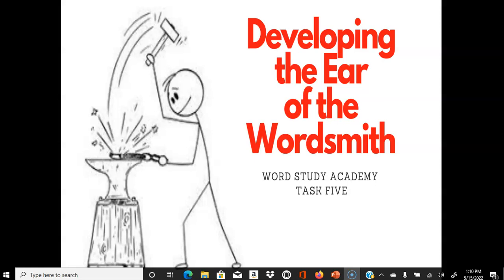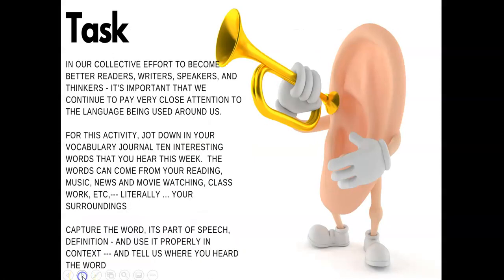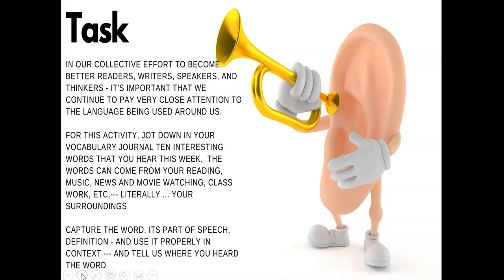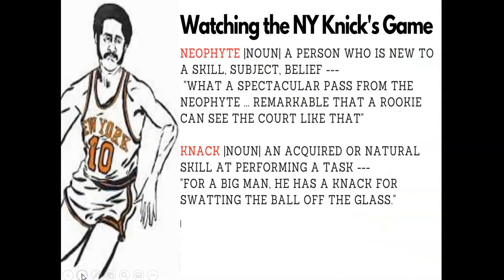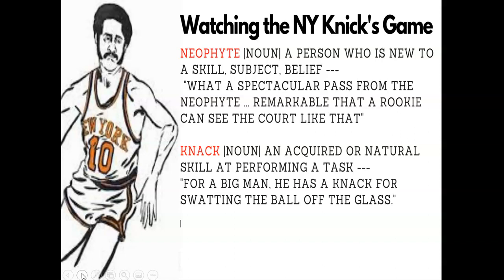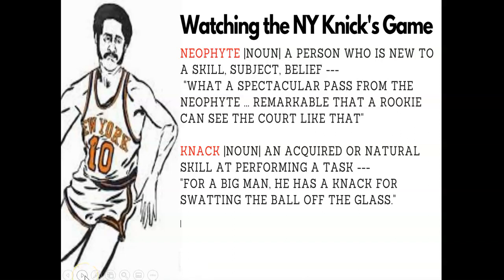Developing the Ear of the Wordsmith: Vocabulary Building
Lots of folks ask me how i structure my Word Study Academy.

Well, this is a video that features Task #5.

My students love this exercise and it is a very real and authentic way to learn a ton of Tier II level vocabulary.